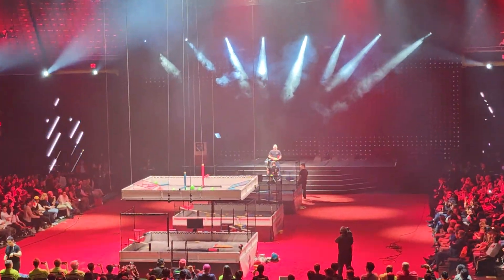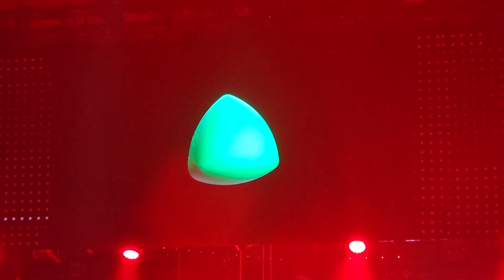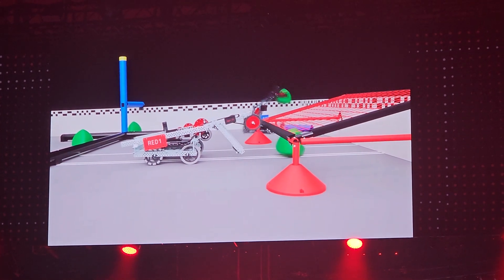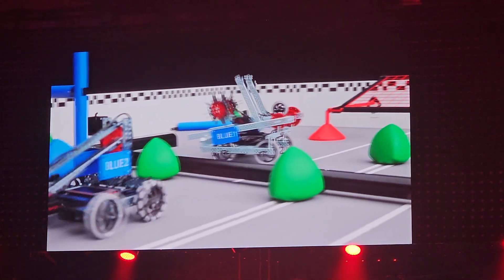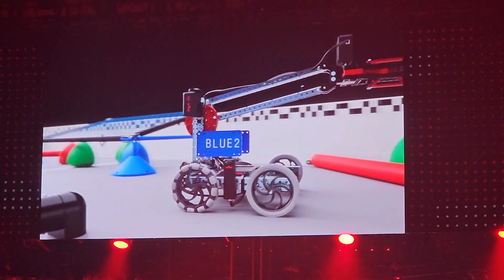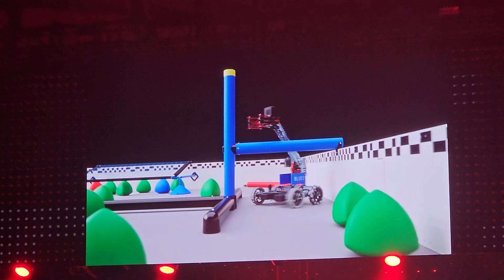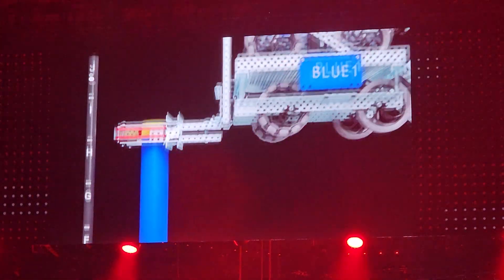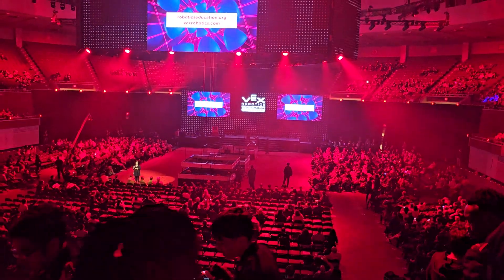What it is like at VEX Worlds during the game reveal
VEX EDR Over Under game reveal at VEX Worlds in Dallas Texas